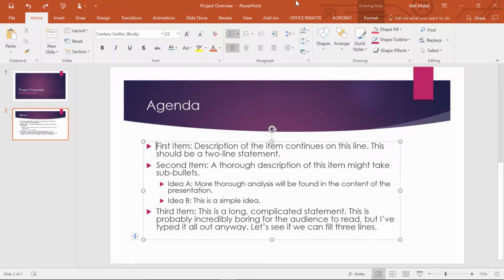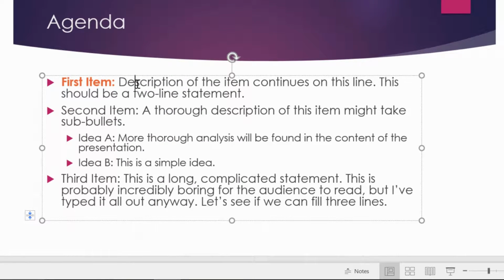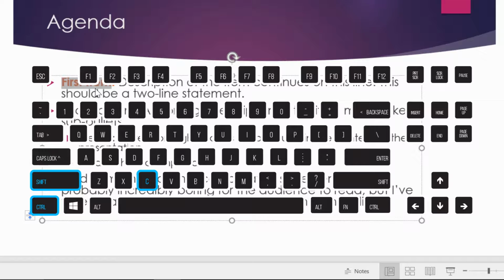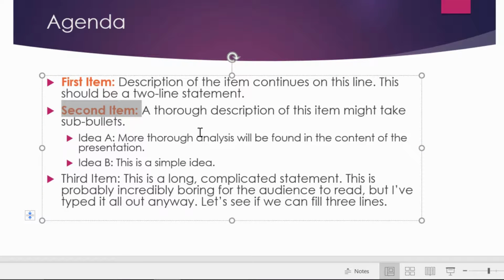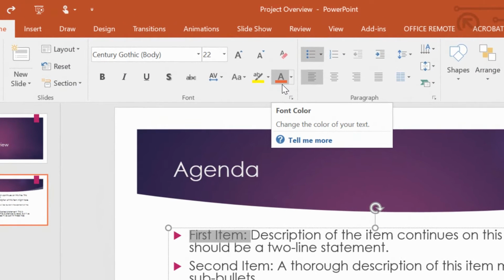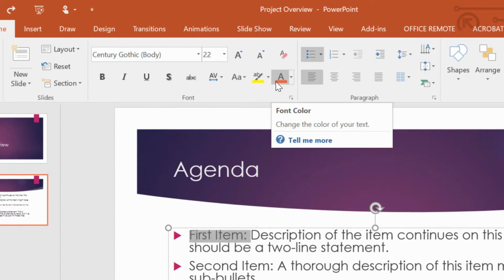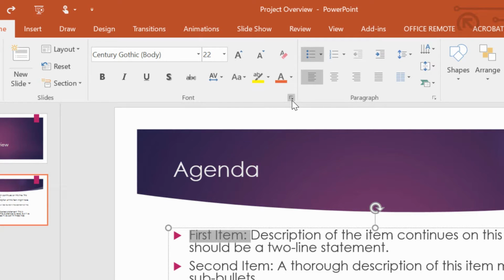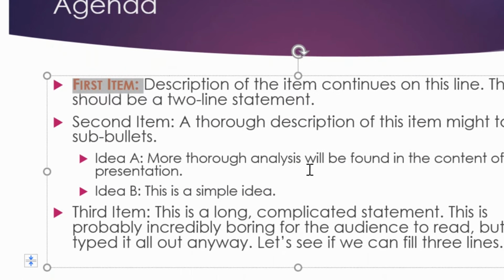Two PowerPoint Keyboard Shortcuts for Consistent Formatting | Everyday Office 027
In this video, Neil Malek of Knack Training demonstrates two keyboard shortcuts: F4 and Ctrl+Shift+C / Ctrl+Shift+V. These combinations allow you to repeat formatting across multiple slides.